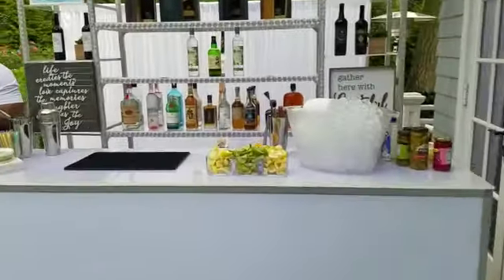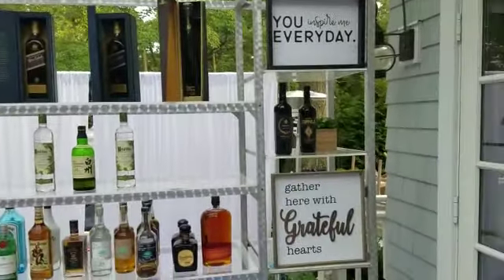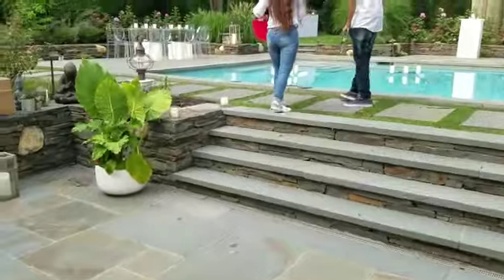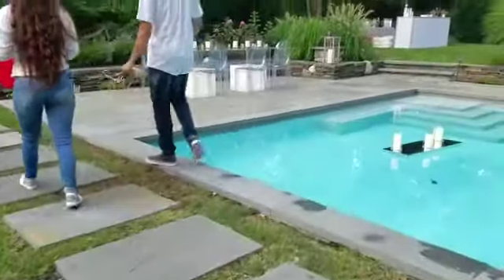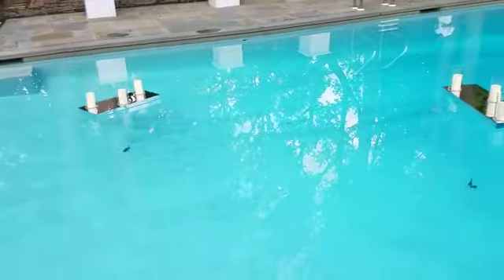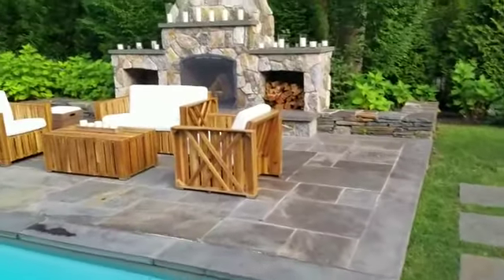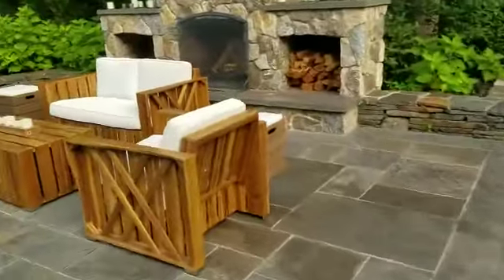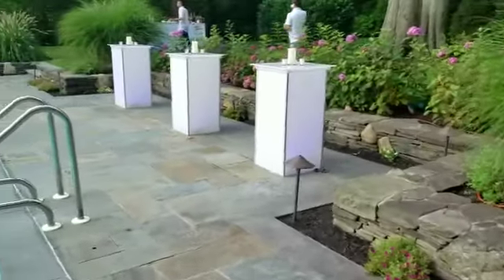Lounge Set-Up Video, Bar, Dance floor, etc